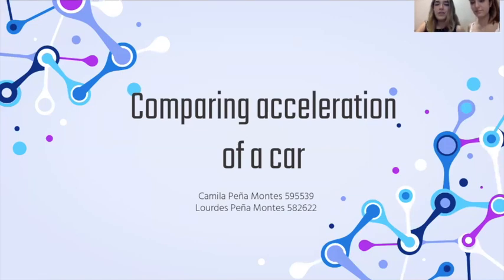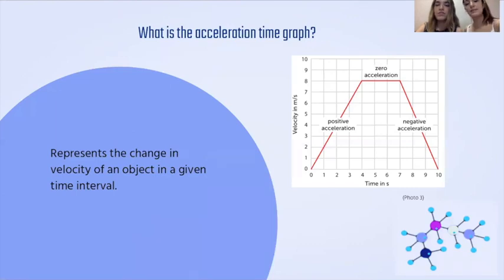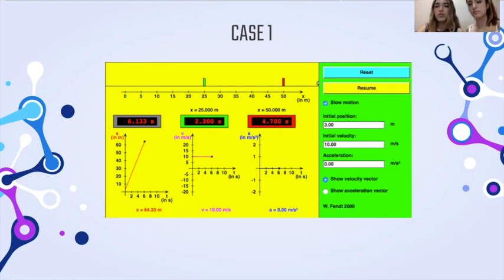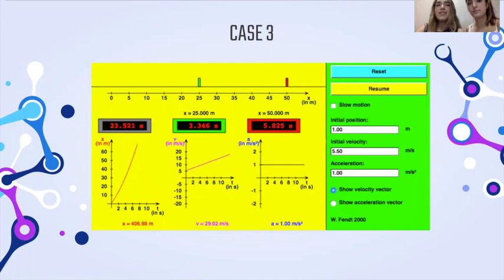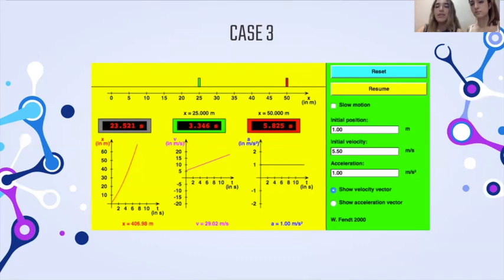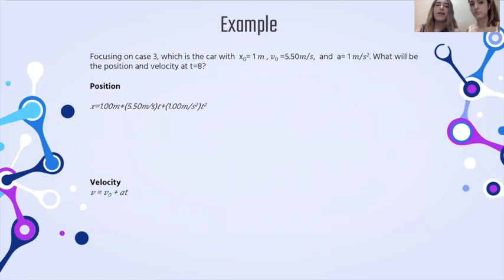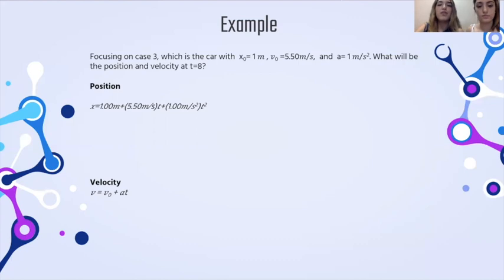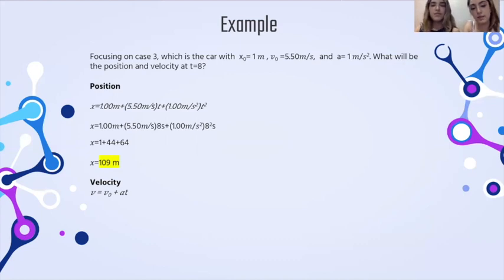Laboratory Acceleration- Camila Peña and Lourdes Peña